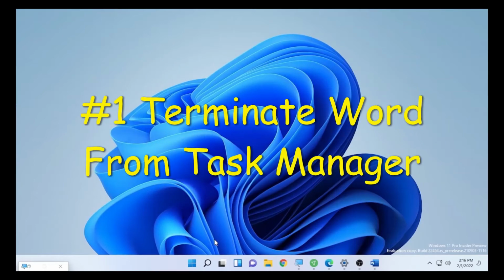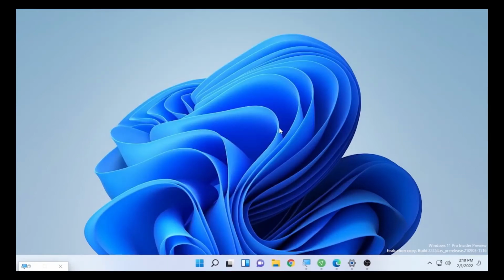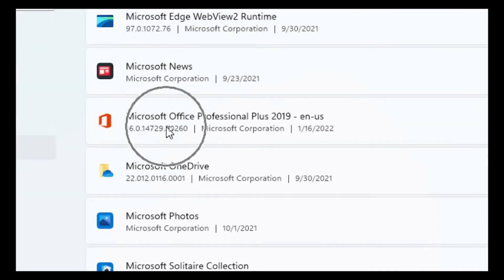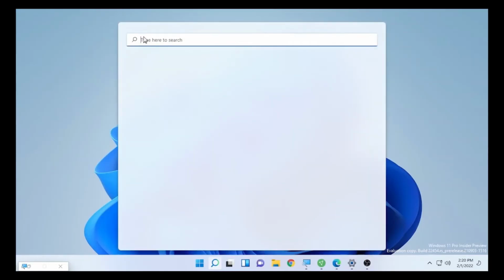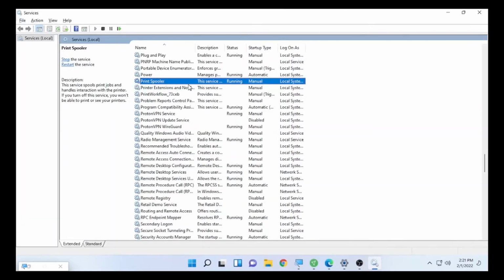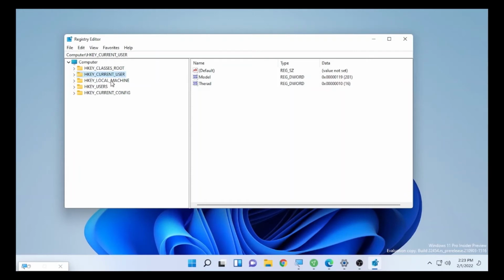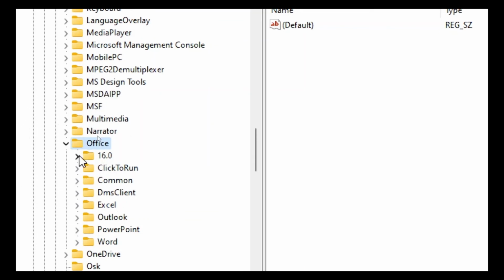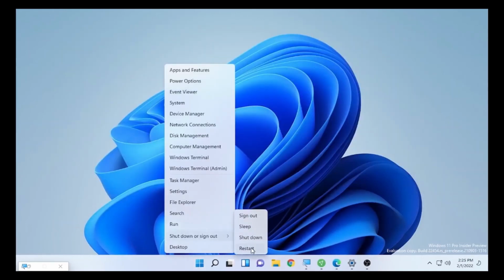How to Fix Microsoft Word Has Stopped Working or Not Opening in Windows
This video will show you How to Fix Microsoft Word Has Stopped Working or Not Opening in Windows